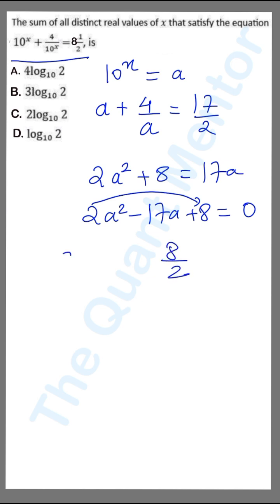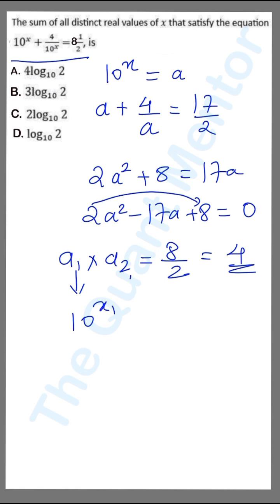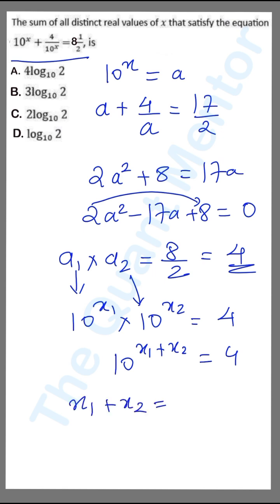CAT Questions in 60 seconds | Logs & Quadratic | cat2025prep cat2025 cat pyqs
The CAT exam tests aspirants on various parameters, such as in-depth conceptual clarity, speed, accuracy, and patience. In this video series, '60 Seconds CAT Question Solution,' we will learn to solve previous CAT questions in 60 seconds or less!

This was the next question, combining Logarithms with Quadratic Equations.

Q. The sum of all distinct real values of x that satisfy the equation :
(10^x) + (4/10^x) = 17/2, is:
A. 2log2
B. 3log2
C. 4log2
D. log2

To study this and all the other important concepts from basic to advanced level, do check out my Complete Quant Mastery